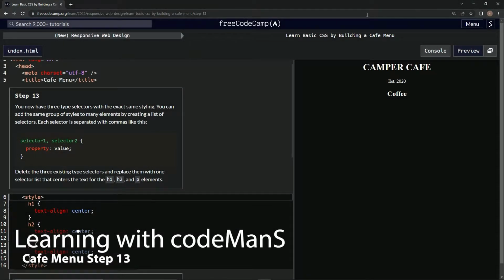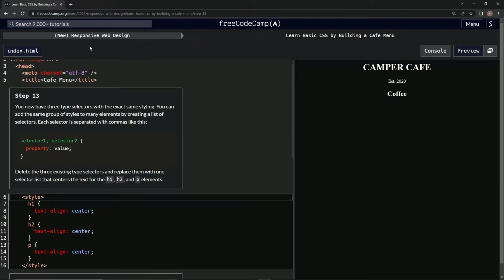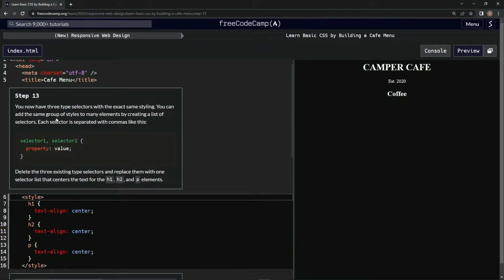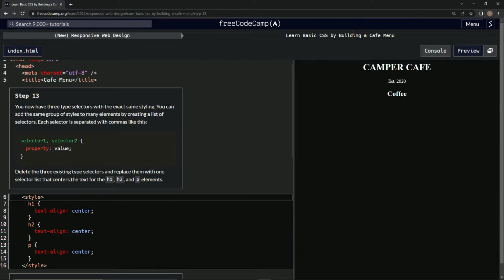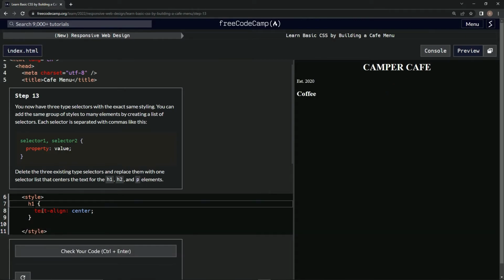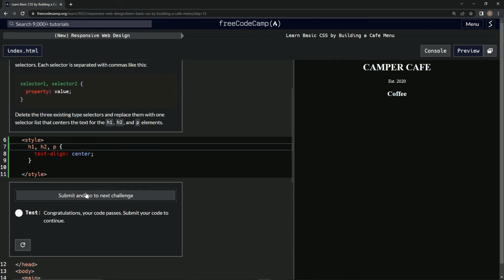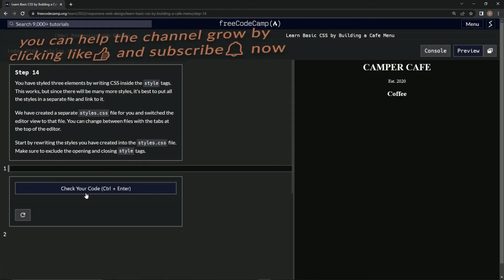Learn Basic CSS by Building a Cafe Menu - Step 13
this one shows us how to consolidate similar type selectors